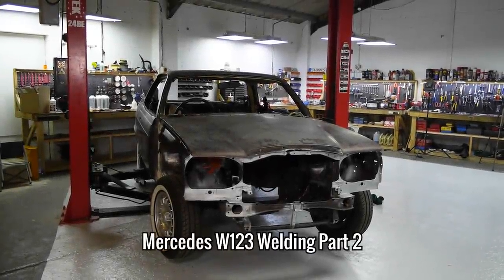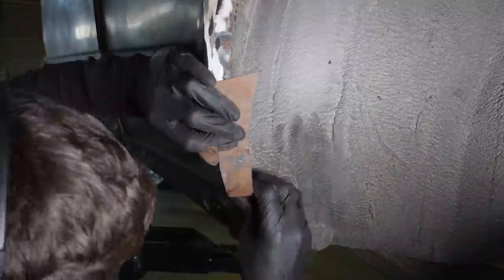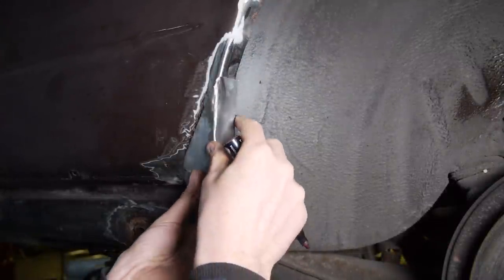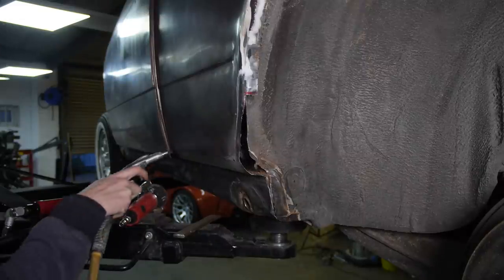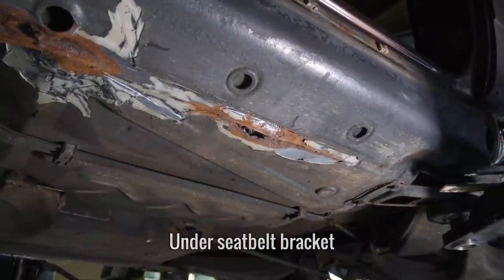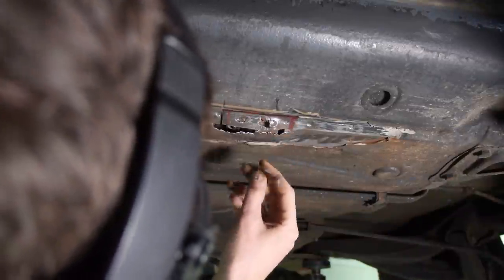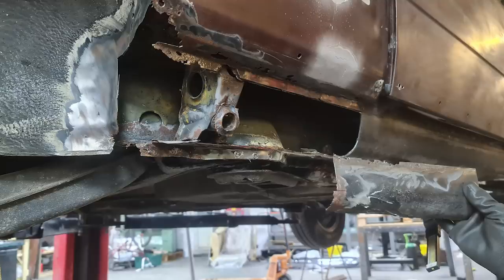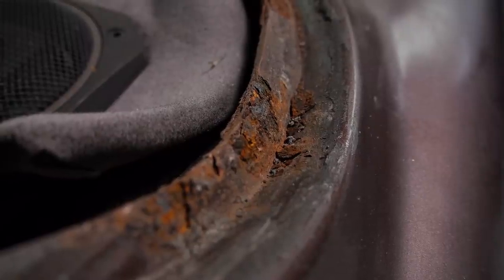Mercedes W123 Restoration | Welding Part 2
Download The Walking Dead: Survivors now!
Use the special code "TWDSurvivors" to redeem in-game rewards worth $20!

in this episode, I update you on the progress made on the Mercedes in terms of rust removal and welding new metal in.

I hope you enjoyed watching this as much as I did filming it.

If you have any questions about the restoration, tools I'm using, or anything, just ask me in the comments.